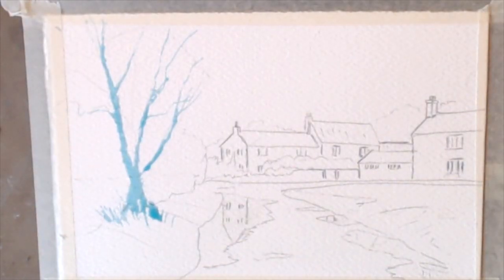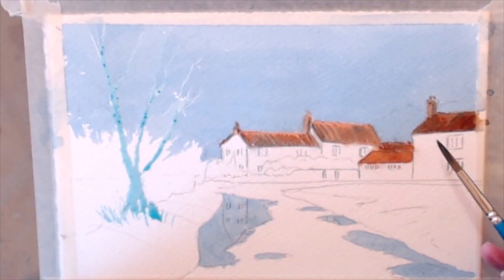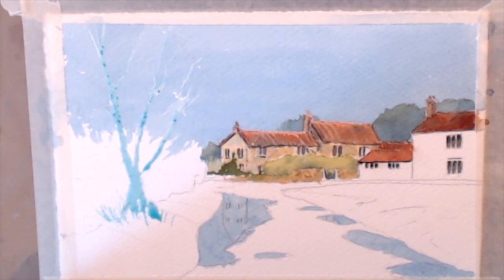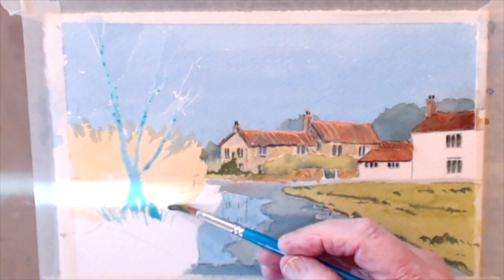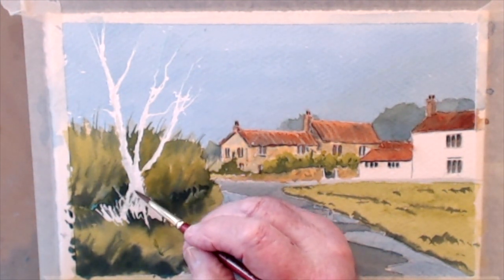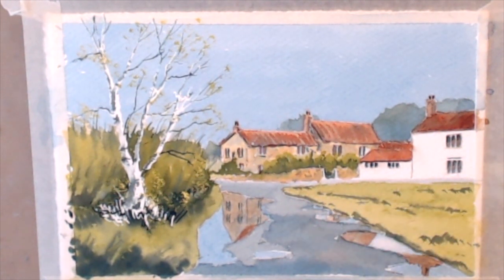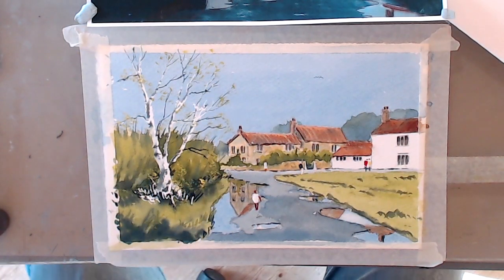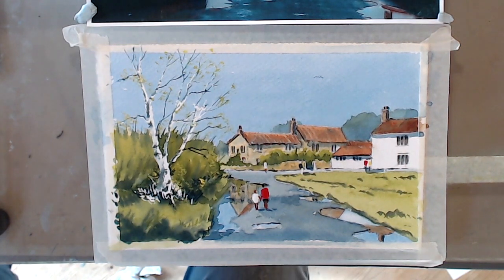Watercolour Painting Video, step by step Tutorial on painting rain reflections on a road in Cley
173 Cley Green, Norfolk.
I came across this scene just after the heavy rain had stops and the sun came out. It left large puddles on the uneven surface of the road. I was immediately drawn to the reflection from the buildings behind them which I thought made a perfect painting subject.